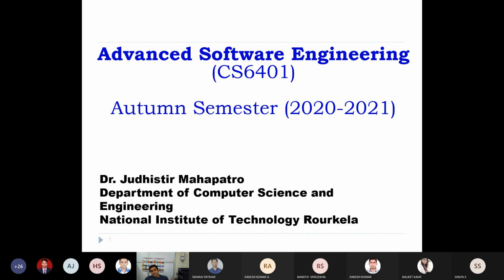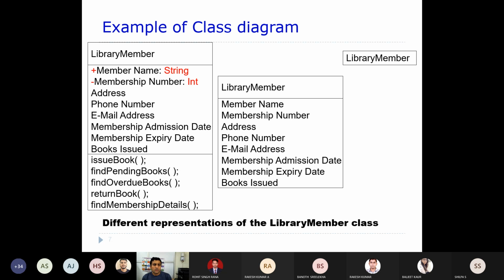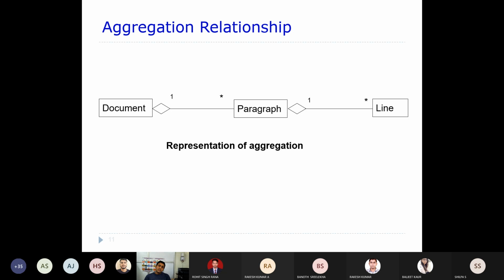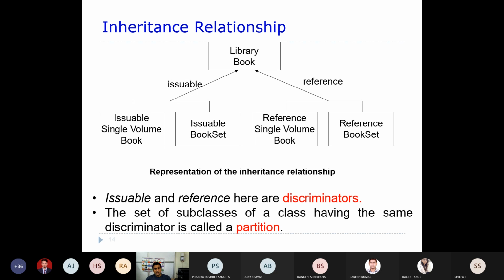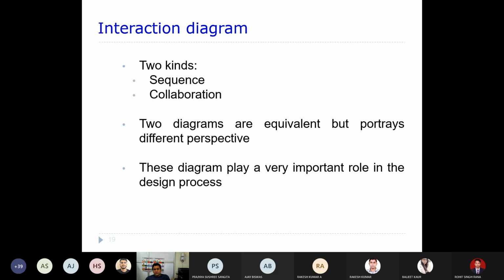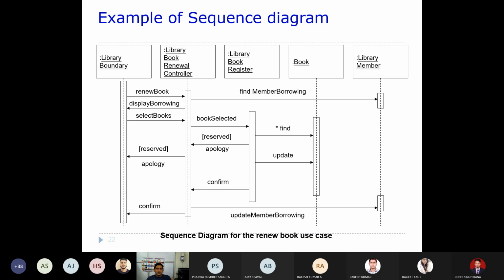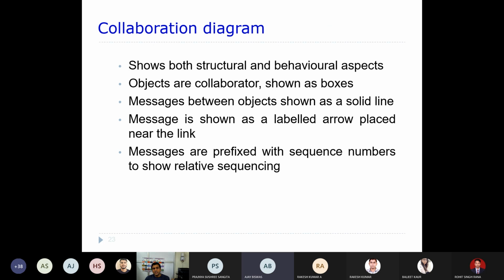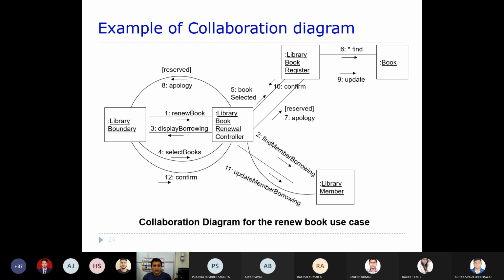ASE 2nd Dec 2020